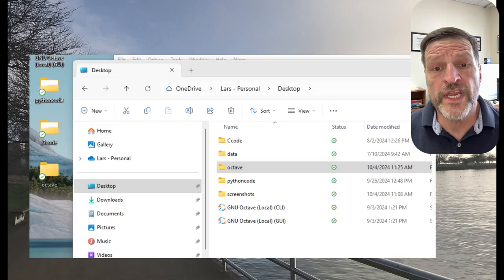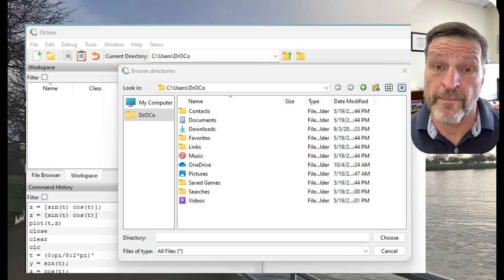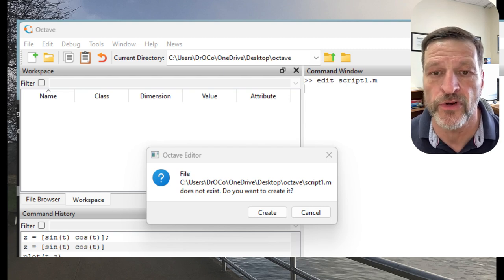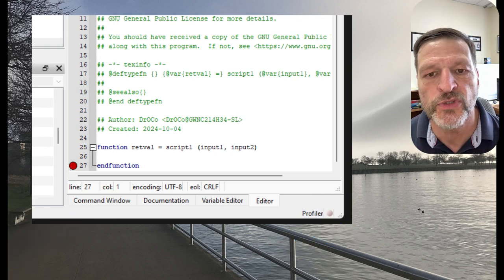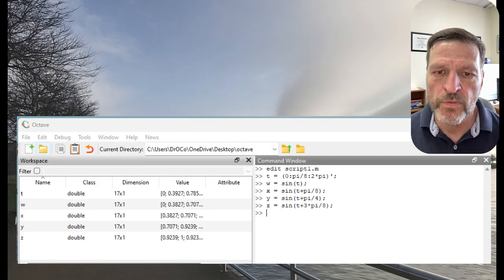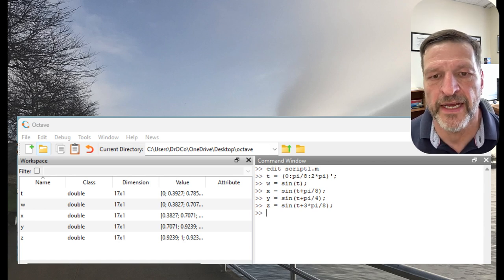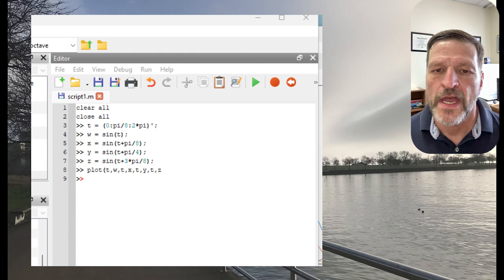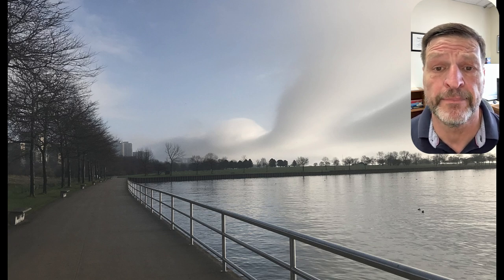DrO windows octave lesson 4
How to write a script file.  A script is the octave equivalent of a program.